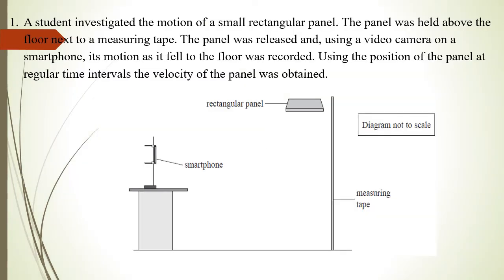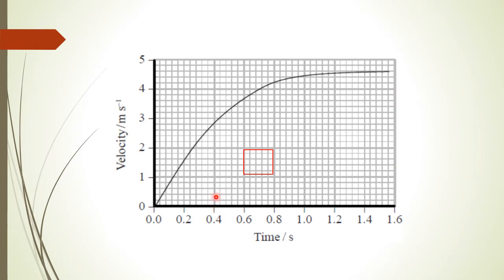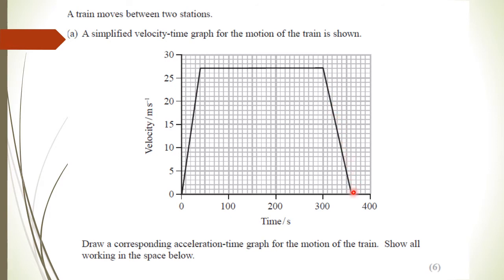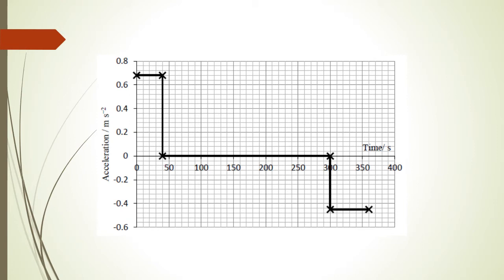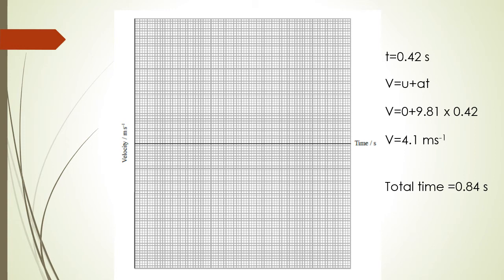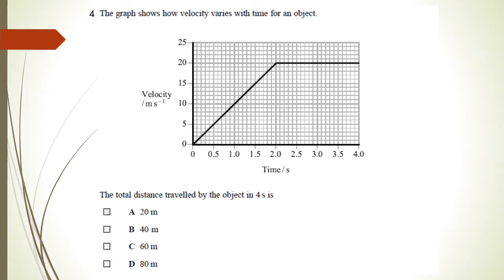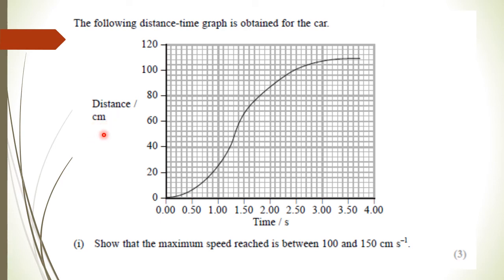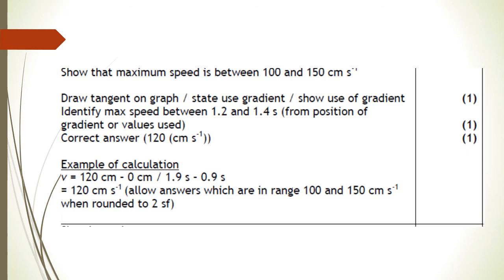Graphical Representation of Motion part 3